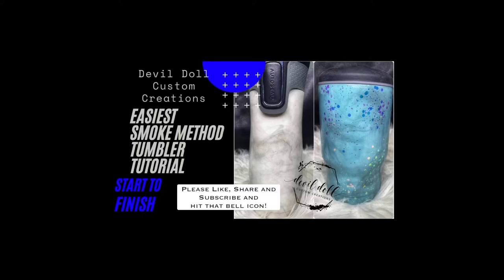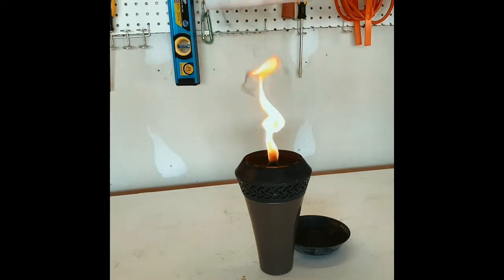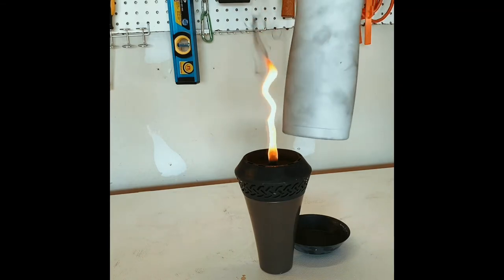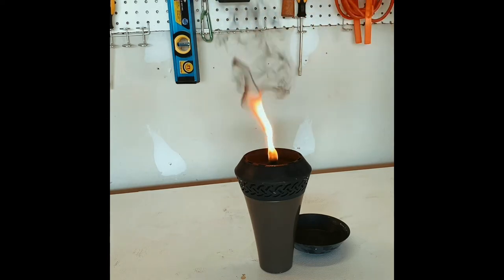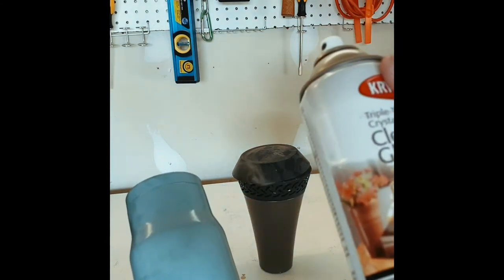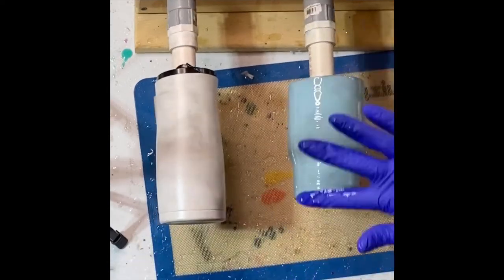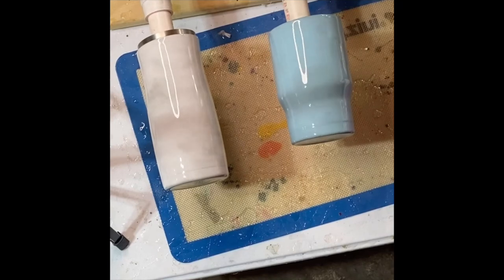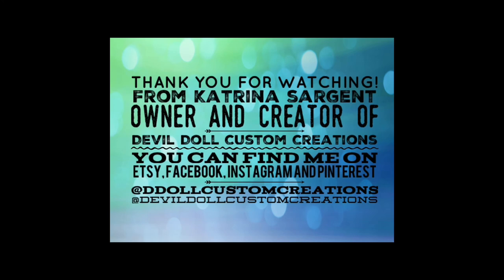The easiest smoke method tumbler tutorial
The easiest smoke method you will ever find!

Rust-o-oleum Crystal Clear enamel -or- Rust-o-oleum 2x ultra clear -or- Krylon triple thick clear
I use all three, you can find them at any hardware store

Tumblers:
white smoke tumbler 16oz Contigo coffee mug
baby blue tumbler is a 3 in 1 REDUCE COLD-1 CAN/BOTTLE COOLER from stainless steel depot

Glitters
sass and crafts llc
Golden Opal
Opal Glitz fine blend